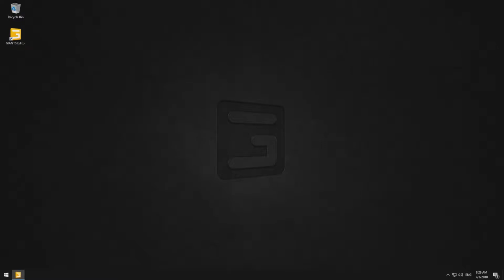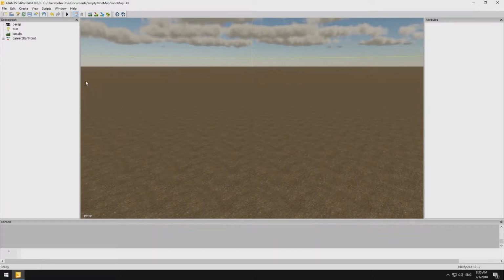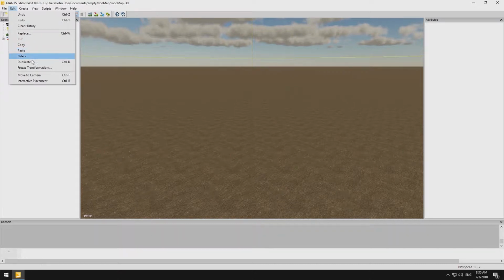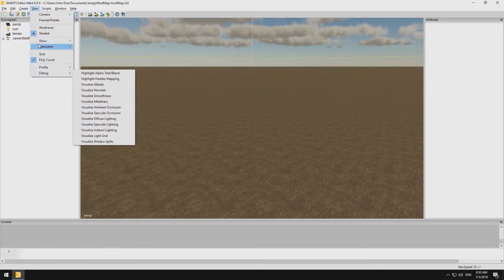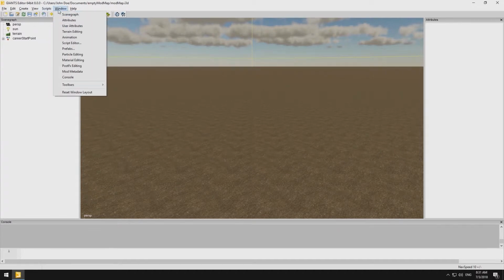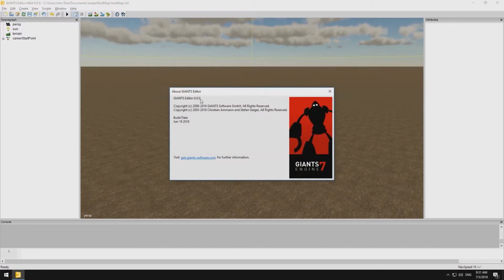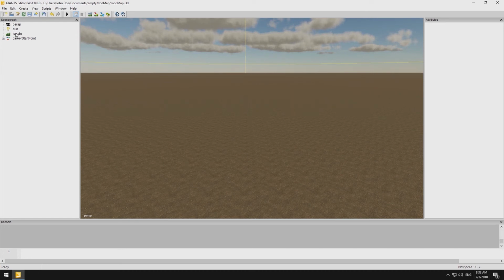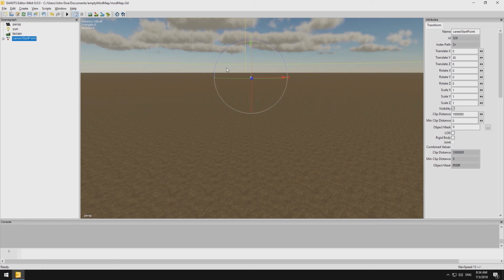2 Basic functions of the GIANTS Editor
Modding Video Tutorials 4.0 (Farming Simulator 19)

Support the software developers. If you like this Video Tutorials, BUY IT!